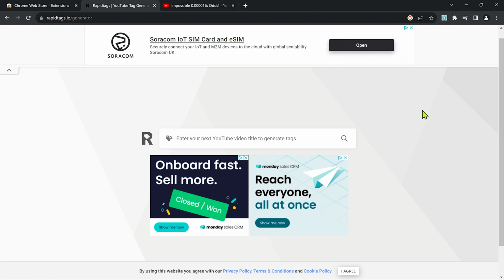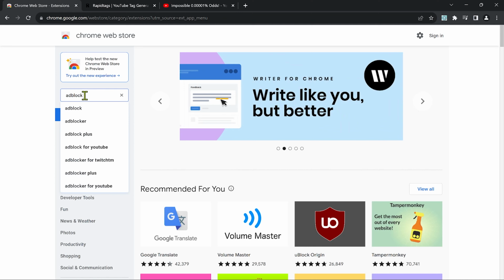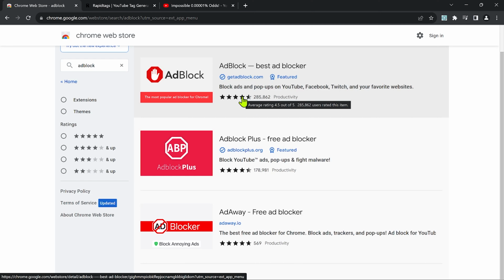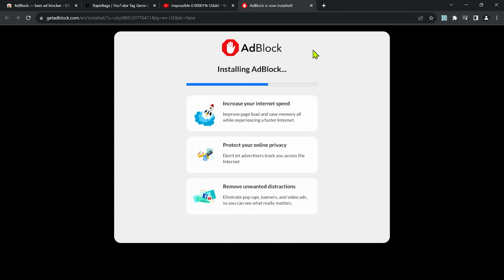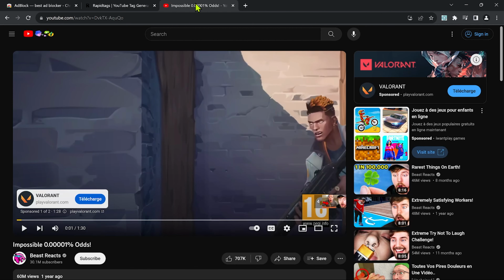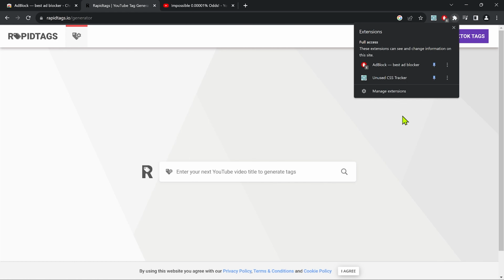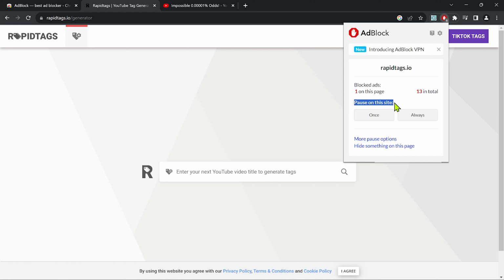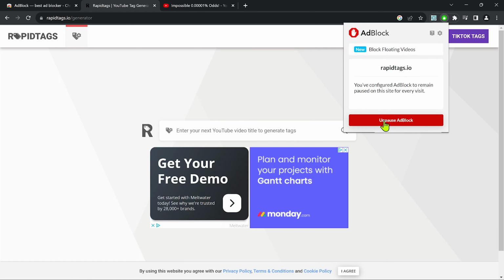How to Install AdBlock in Google Chrome🚫| Best Chrome Extension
Tired of annoying ads on YouTube? Learn how to block them and improve your browsing experience with this easy AdBlock tutorial for Google Chrome. Discover how to enable or disable AdBlock in a few simple clicks on your browser.